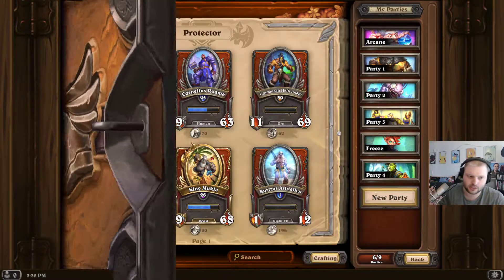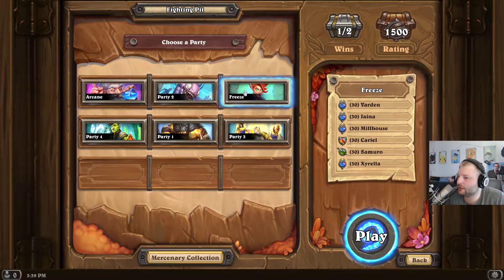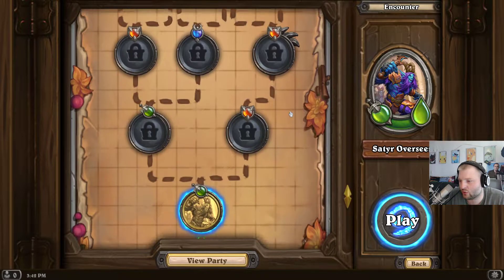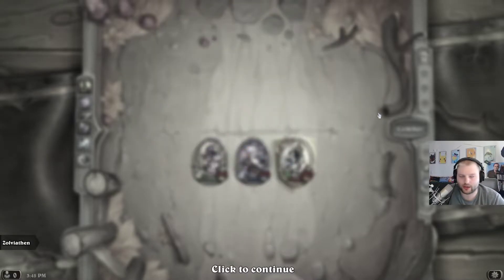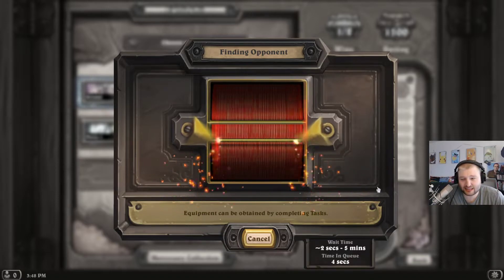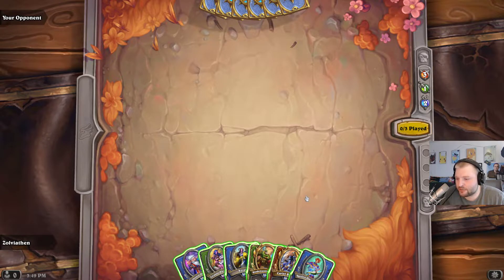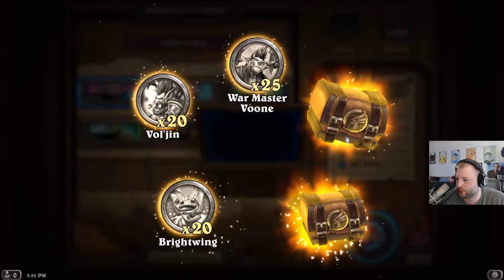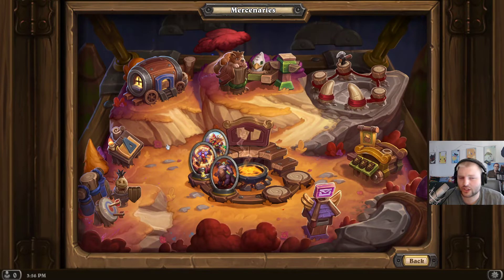Hearthstone Mercenaries | Is It Worth Playing?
We Game